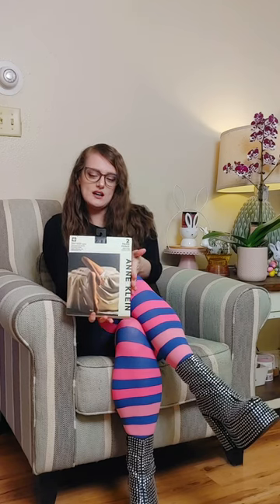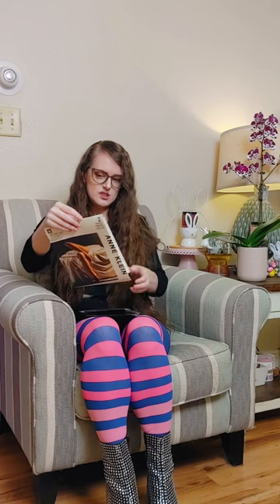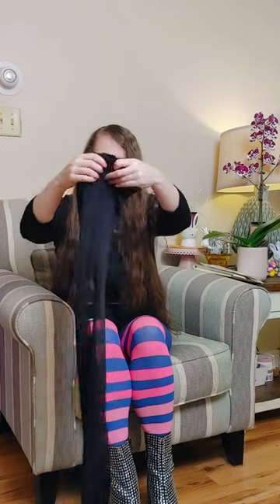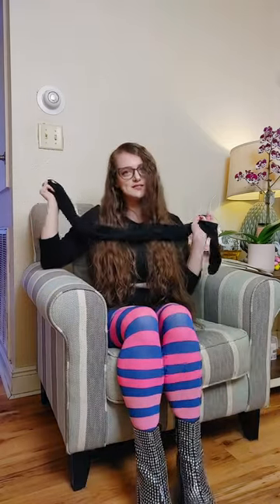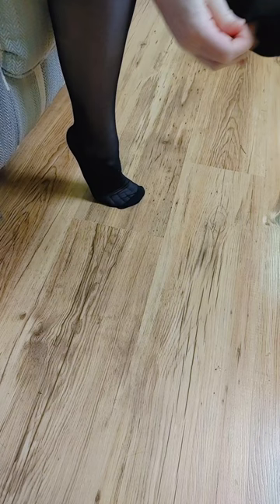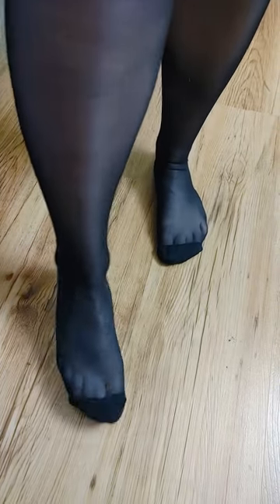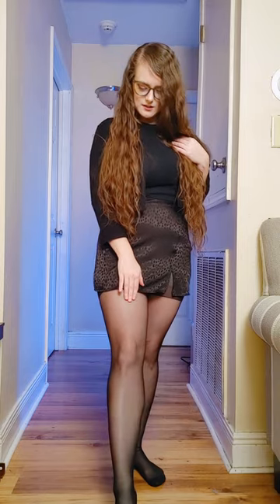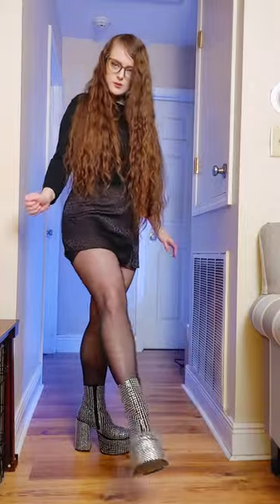Slip into Anne Klein pantyhose at tjmaxx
An Anne Klein 40 denier black pantyhose from Tj Maxx. I'll review and show how to pair with miniskirts and a full outfit for the Spring season with shiny tights and platform heels.